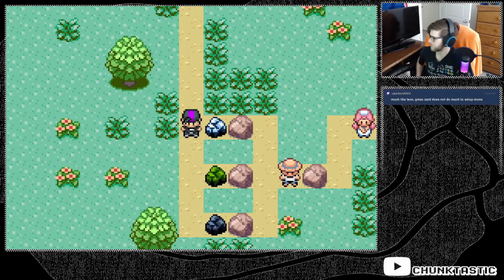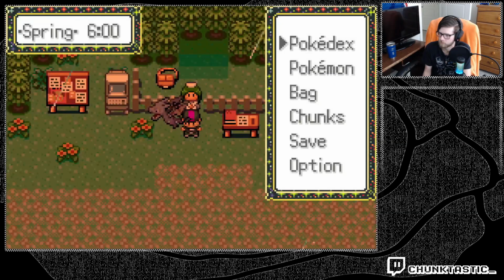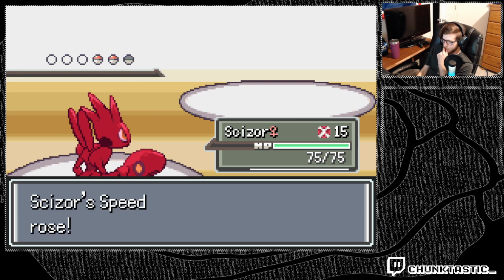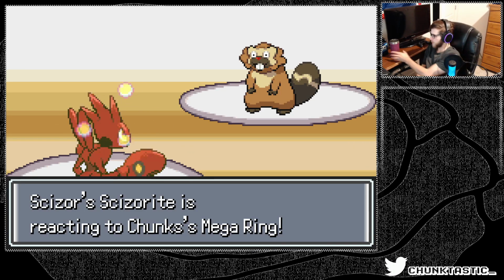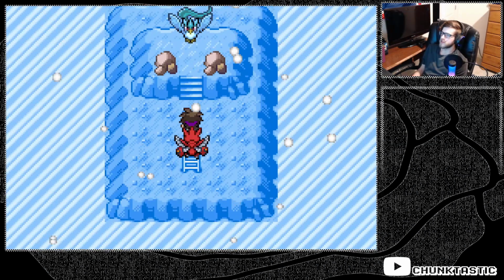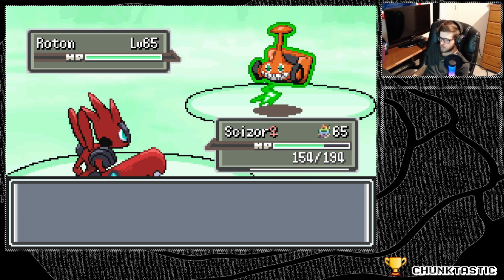So Many Mega Pokemon To Choose From!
Here's the discord link if you want to try this out for yourself: